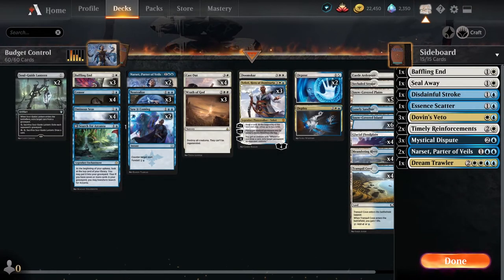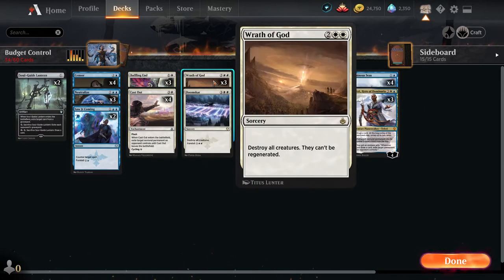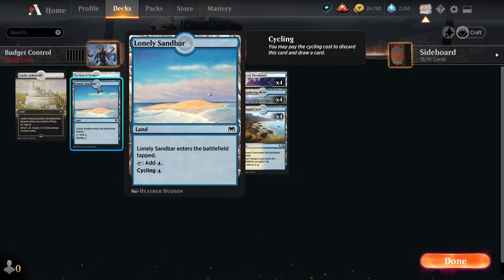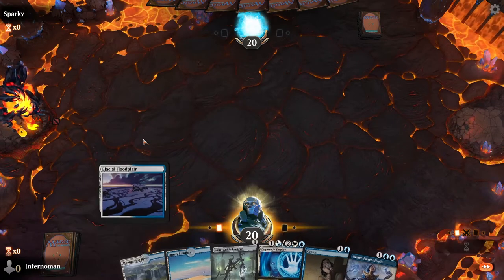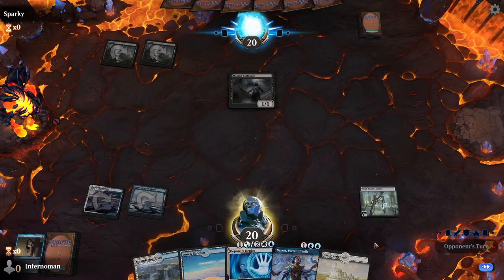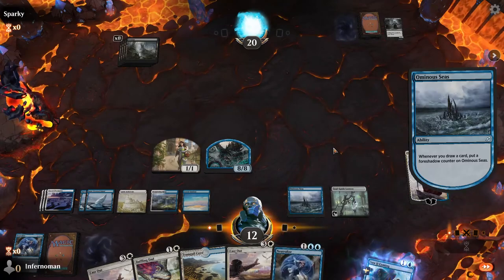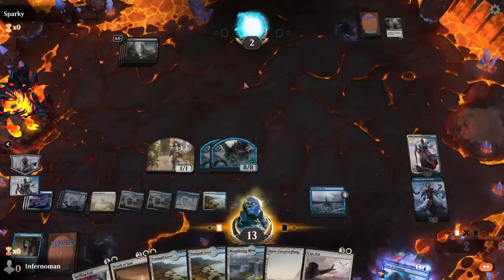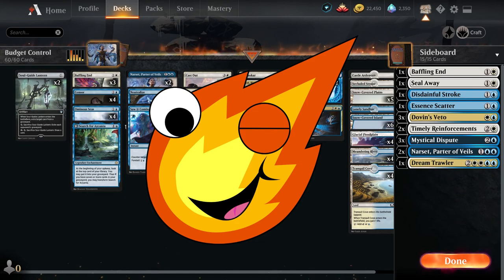Azorius Control ON A BUDGET!? BUT HOW!? | Historic MTG Arena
Hola everyone! Our deck tech today has us showing off how you can make a control deck on the cheap! Are you looking for something that denies your opponent a chance to play magic that only costs 7 rares/3 mythics? Consider this deck! Enjoy!

FAQ

Q- Who are these deck techs for?

A- Anyone who likes budget, jank or fun decks. I rarely will do competitive deck techs because there's a TON of people who do them as is, and there's many site that document what are the current meta decks.
Q- How do I know what your deck tech will be about?

A- the thumbnail will always have an indicator as to what you will be expecting and I specifically place in separate colors what the "budget" of the deck will be.
Q- Will these decks help me rank up?

A- I cannot promise the decks I post will get you to mythic or anything if that is what you seek. The point of these decks is to help you find something you can build and have fun with/complete your dailies, while saving up your rares/mythics for something else later. All of these decks I post are a good base for upgrading to a stronger deck down the line. Each budget video I post will give you upgrade suggestions if you're interested in the base deck.